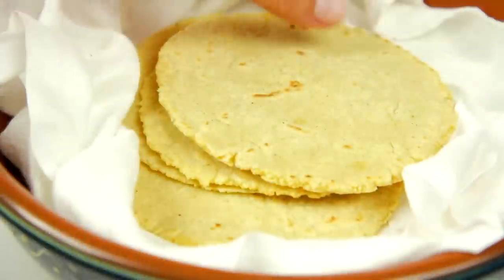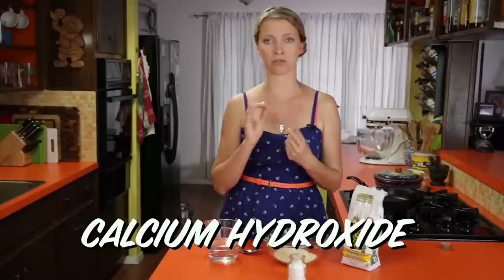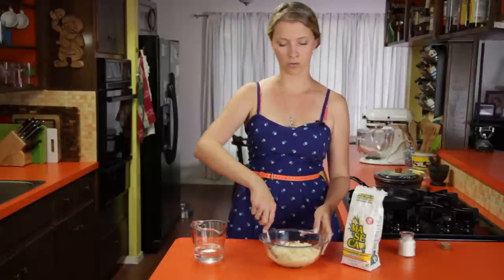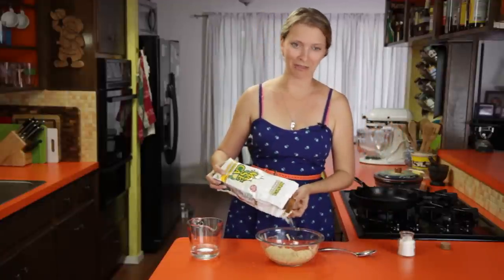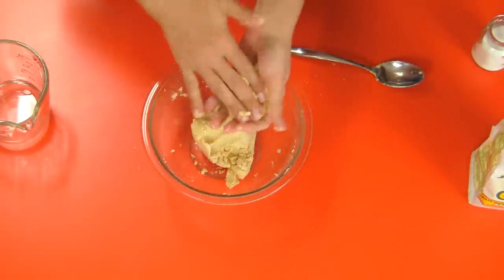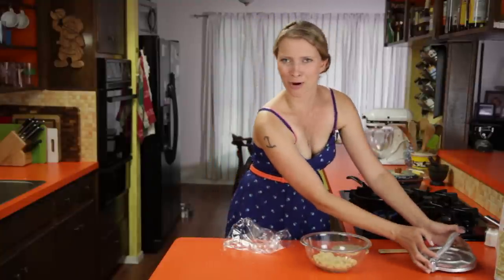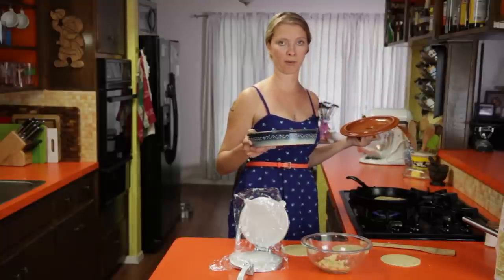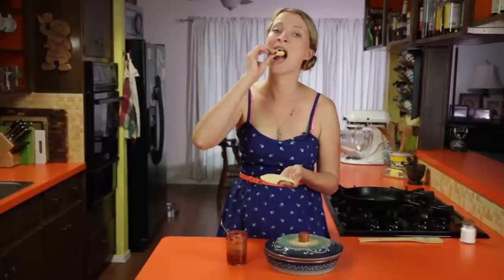How to Make Corn Tortillas | Hilah Cooking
Homemade corn tortillas are super easy and the corn tortillas you'll make are better than anything store-bought. Corn tortilla recipe